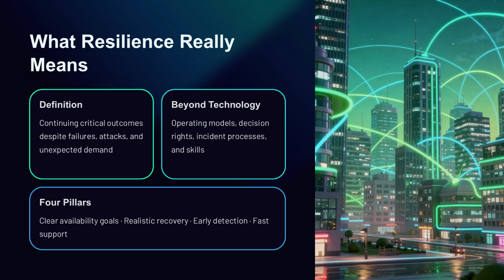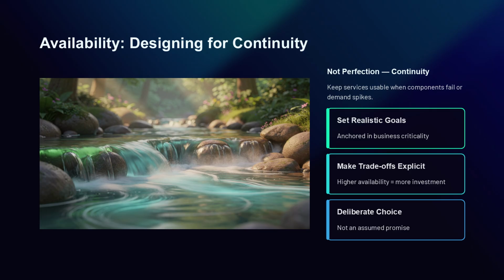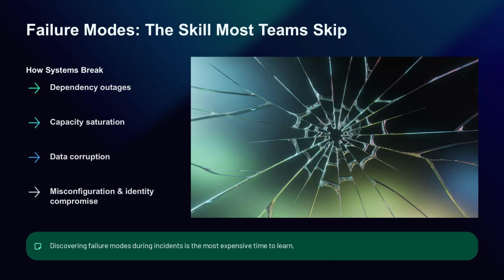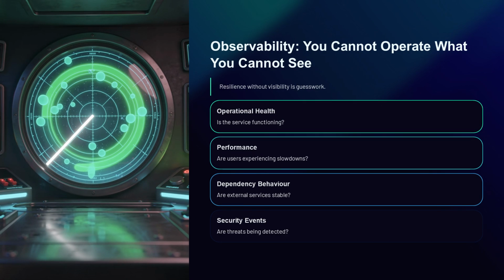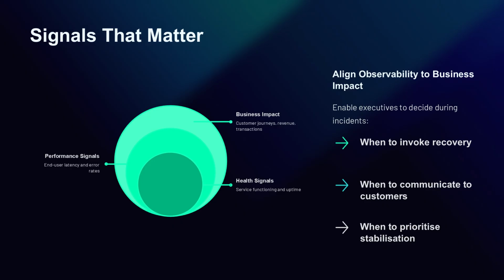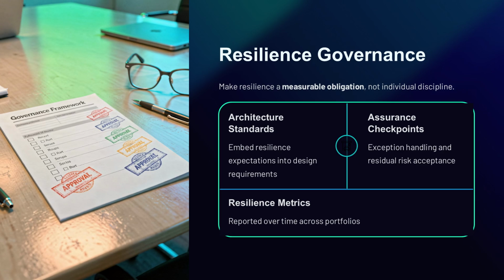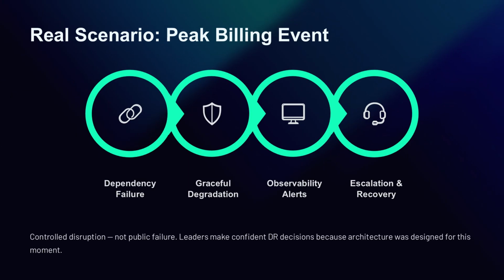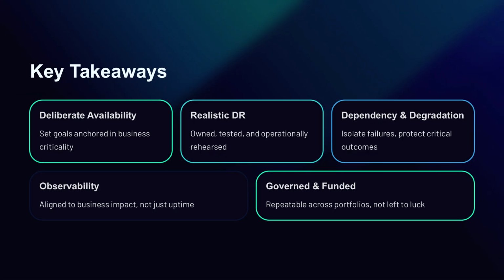Resilient Enterprise Architecture (18 of 20)